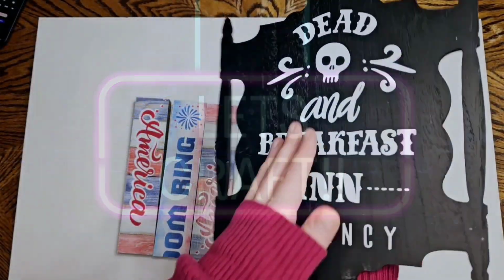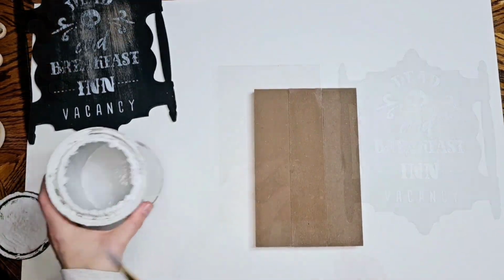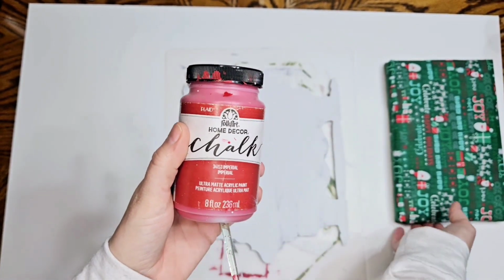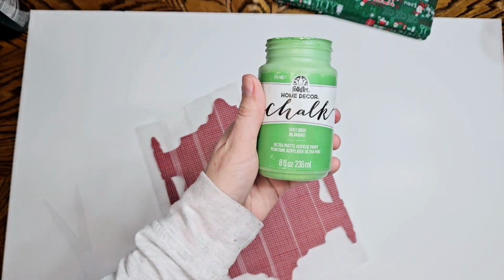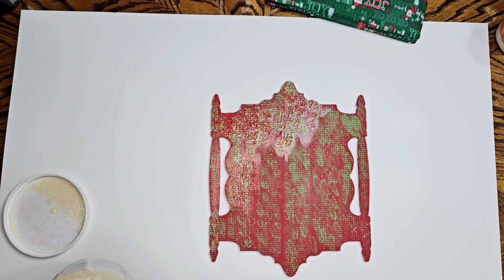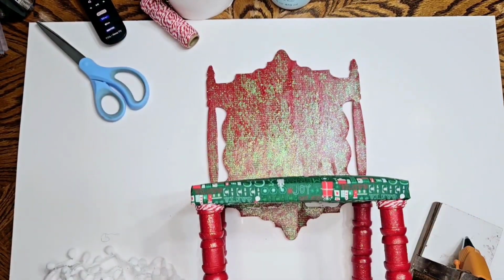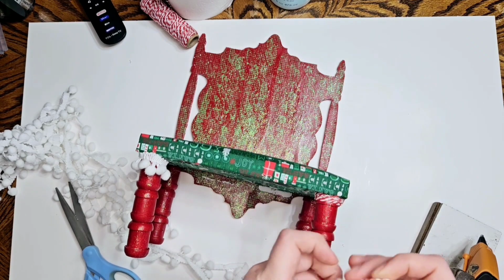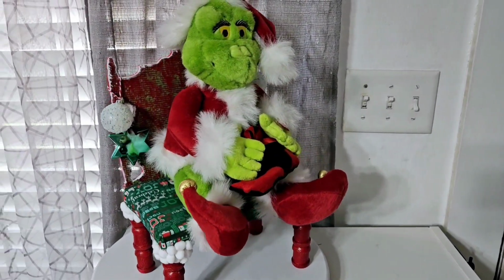My Version of Grinches Chair Of Cheer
Hey my friends I really hope yall love my version of the grinches chair of cheer and I hope it inspires yall to create your own 🥰

Hot Mess Crafting
c/o Shannon Dager
Woodburn, IN 46797